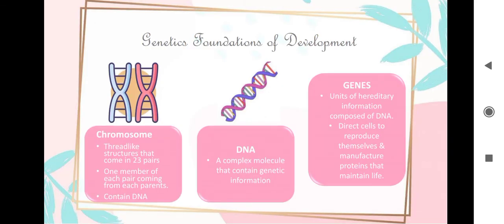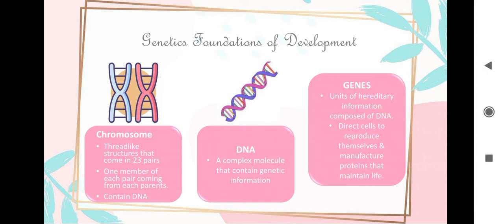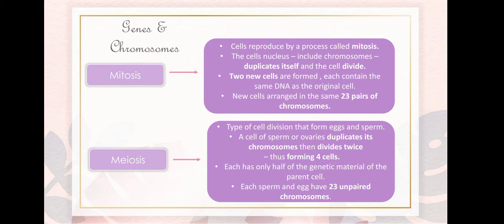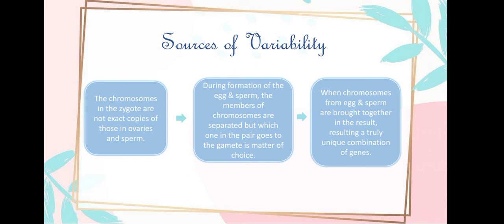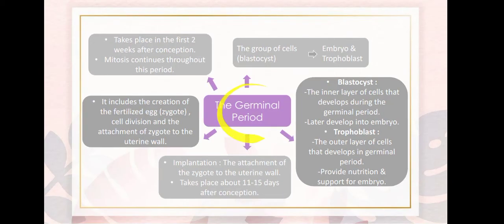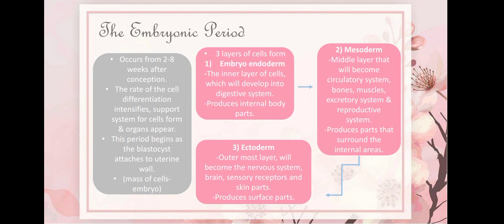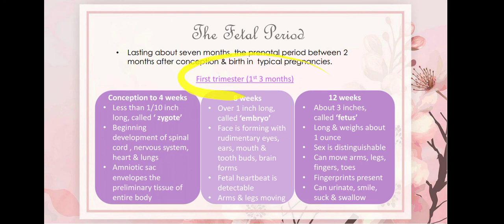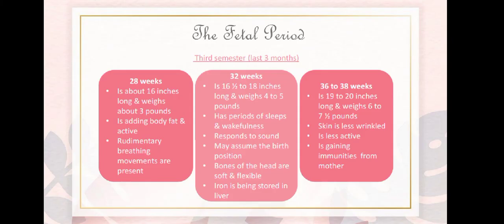ECGD-WEEK 4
Prenatal Development